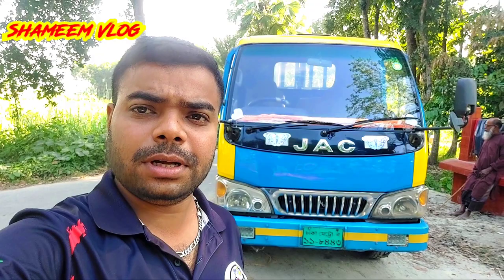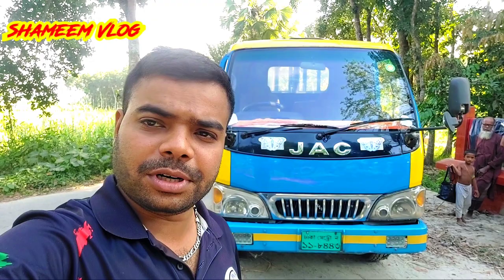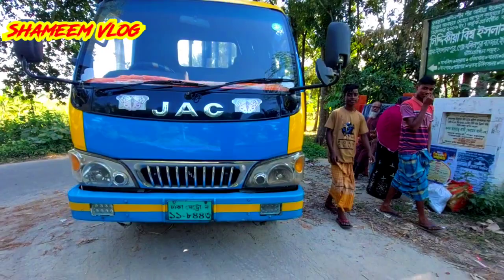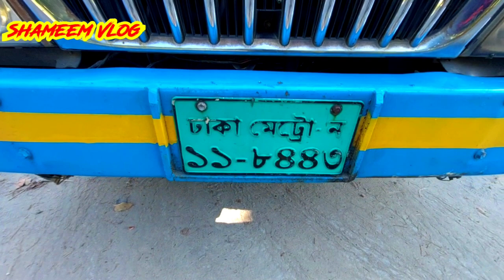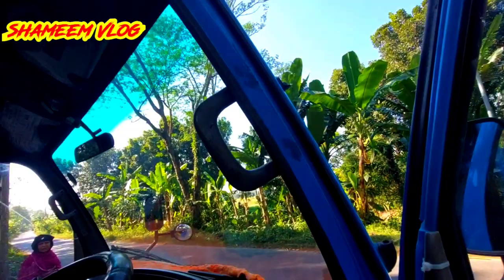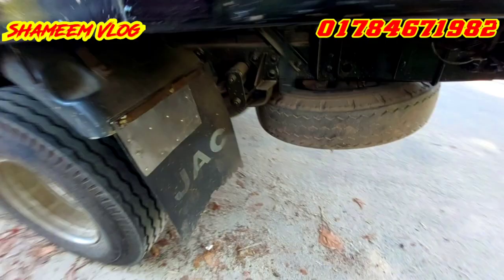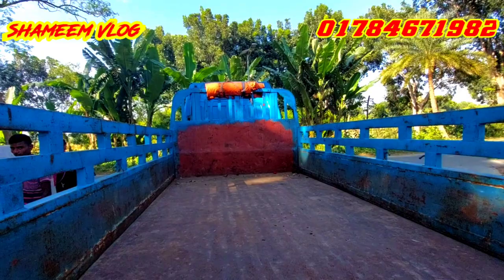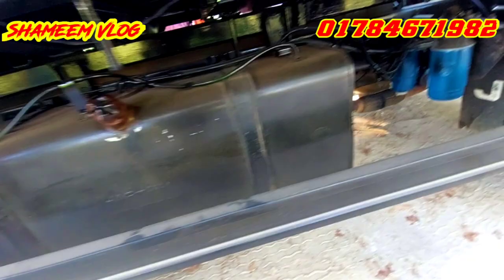অল্প দামে কিনুন pickup price in Bangladesh|second hand pickup |JAC pick up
রাজবাড়ী গোয়ালন্দ মোড়
গাড়ির মহাজন' তাজেল বাদশা

টিভিএস মেট্রো কিনুন

টাটা পিকআপ কিনুন

ব্যাটারিচালিত ইজিবাইক কিনুন

মাহিন্দ্রা লেগুনা কিনুন

কৃষি পণ্য কিনুন

আপনাদের যদি কোন গাড়ি ভিডিও করার প্রয়োজন হয় তাহলে কমেন্টে নাম্বার দিয়ে দিন

পুরাতন অটো বাইক কিনুন